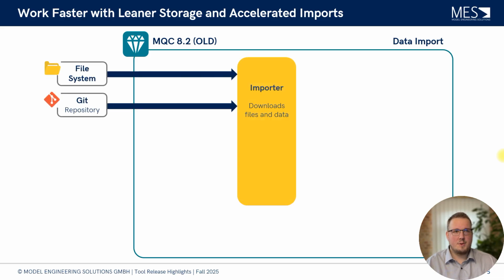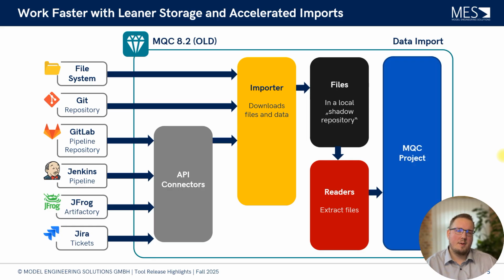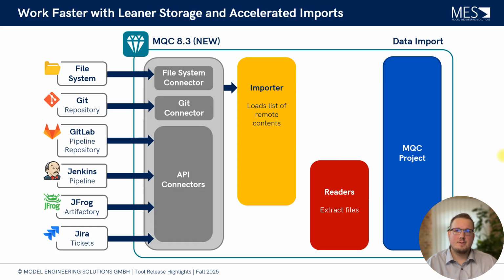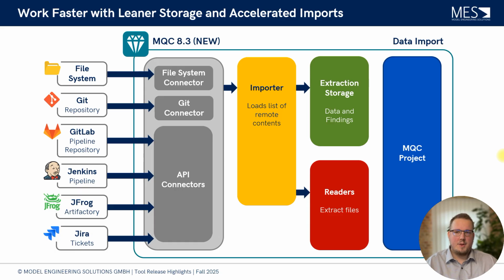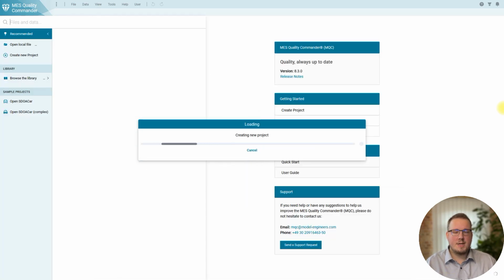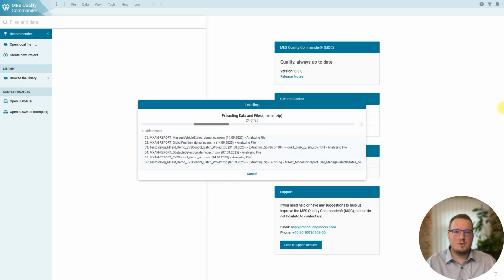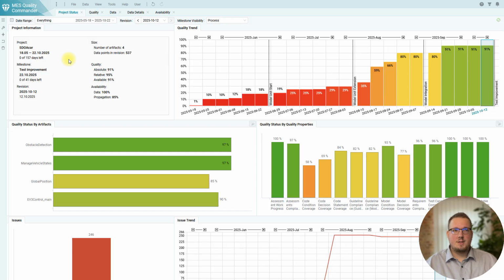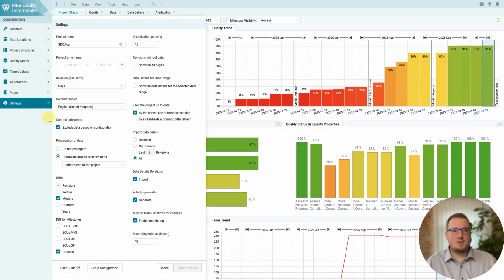Tool Release | MES Quality Commander® (MQC) v.8.3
✦ Work Faster with Leaner Storage and Accelerated Imports

With the new release, MQC makes working with your data more efficient. Files are read directly from remote locations without being stored locally or requiring shadow repositories, saving valuable disk space.

In addition, report data and findings are extracted only once and stored in a compact database, significantly reducing import times and making upgrades effortless.

✦ Full Transparency and Control During Imports

The new detailed progress view in MQC gives you complete visibility into every step of the import and extraction process, including data size and parallel thread activities.

You can now observe exactly what is happening and cancel the operation at any time, giving you full control and flexibility when working with large or remote files.